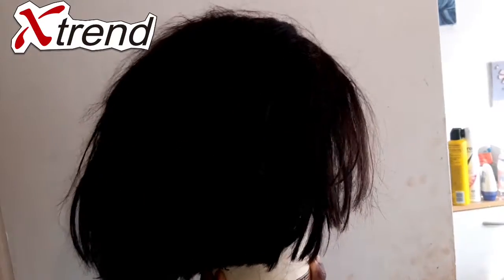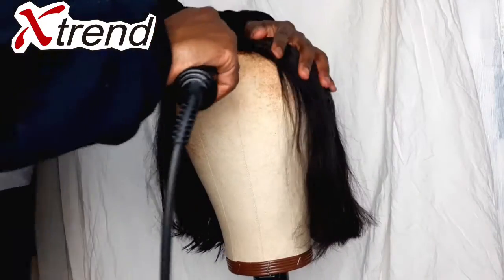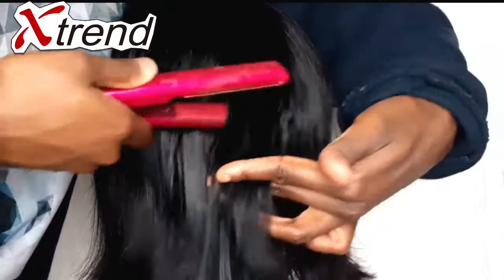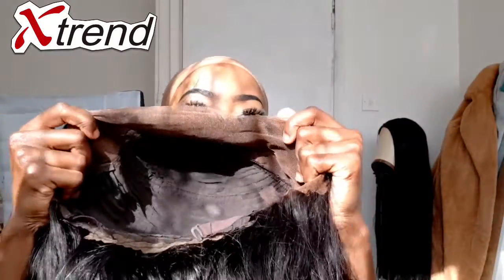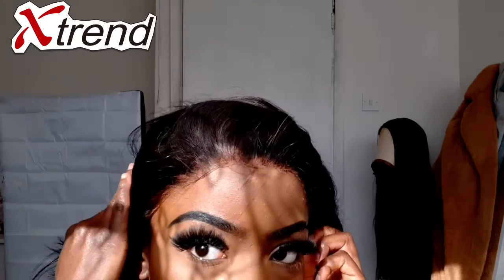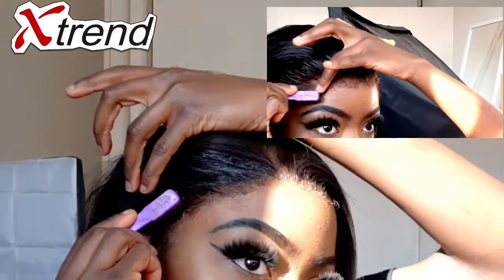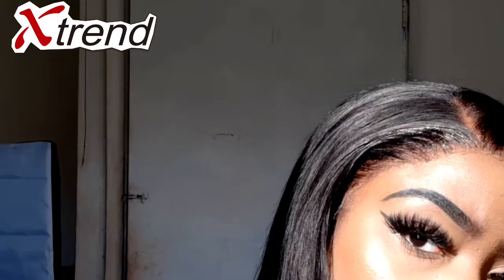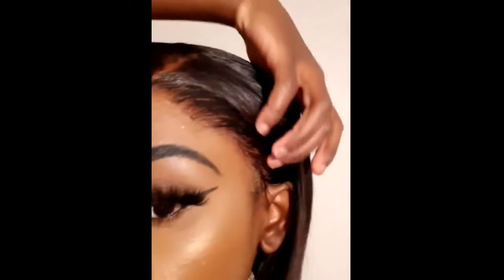£50 AMAZON BEST BOB WIG EVER 😱 | IS THIS STILL THE BEST HAIR? | 4 MONTH UPDATE!!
4 months in and this wig is still FIREE !!! PERIODT!

LINK TO HAIR IN VIDEO

HAIR DETAILS
130% Density
Texture: 100% Brazilian Virgin Human Hair
Length: 12 Inches
Color: Natural Black
Cap Size: Medium
3 combs + adjustable straps